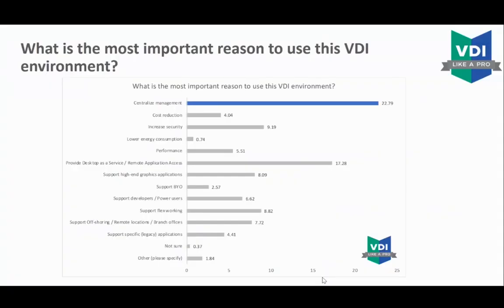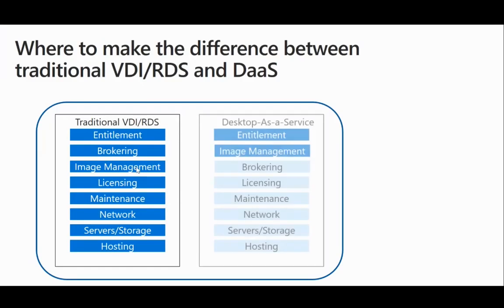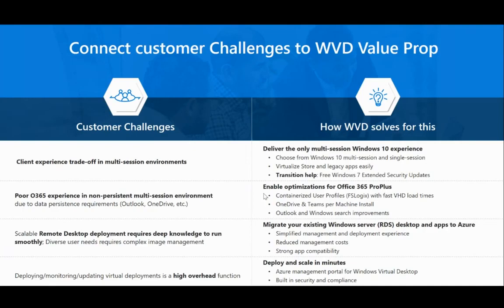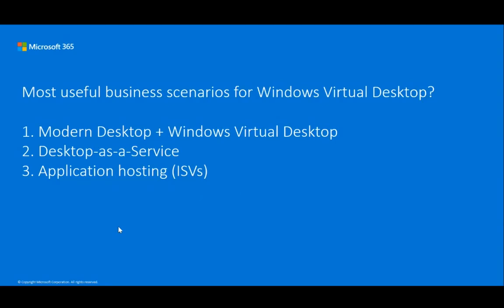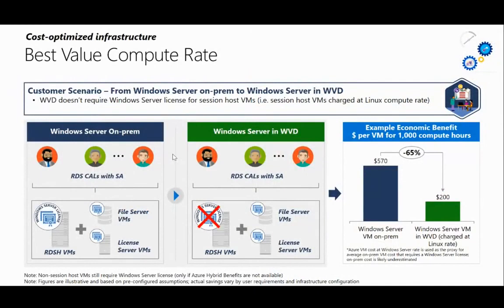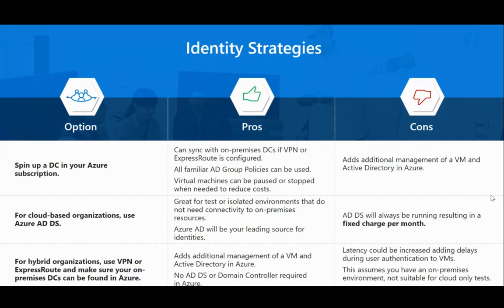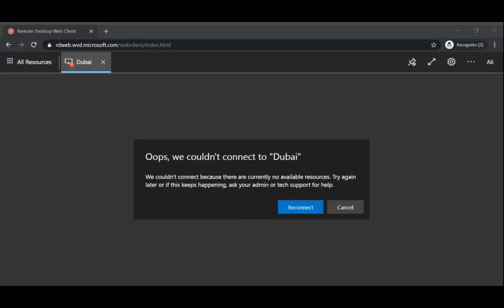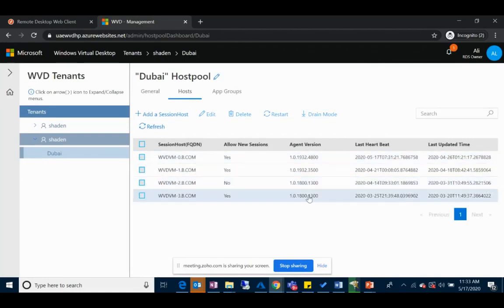Redington & Microsoft Webinar - Azure Remote Working - 17th May 2020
Now you can leverage Azure networking services, Microsoft network, and the Azure partner ecosystem to work remotely and mitigate network issues that you might be facing because of the COVID-19 crisis.